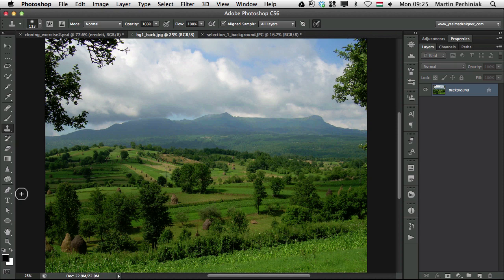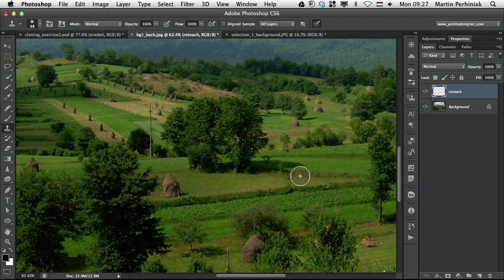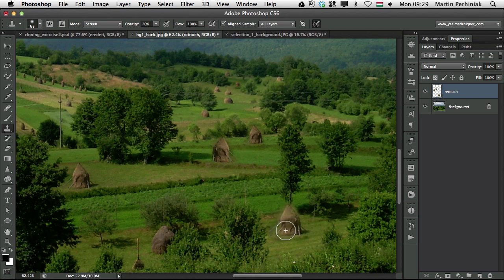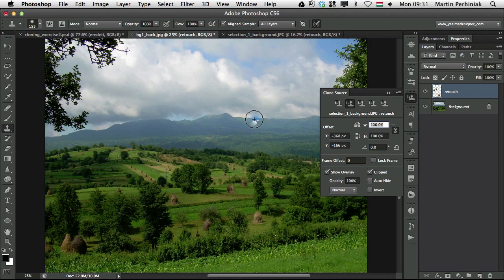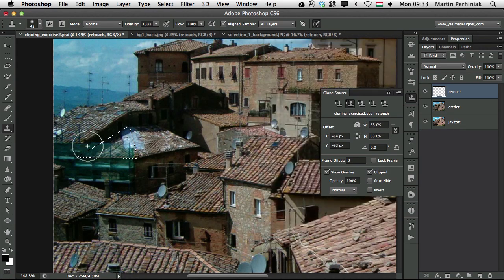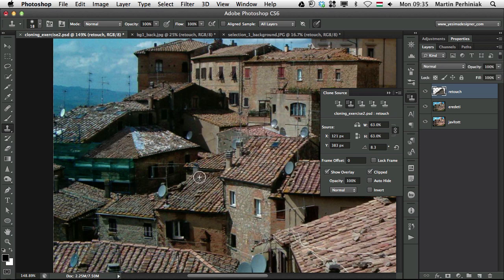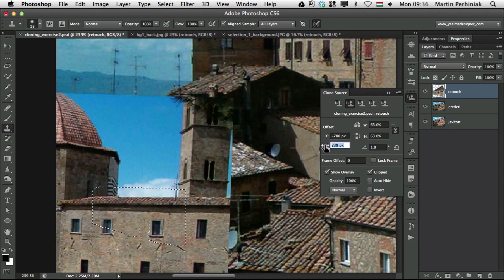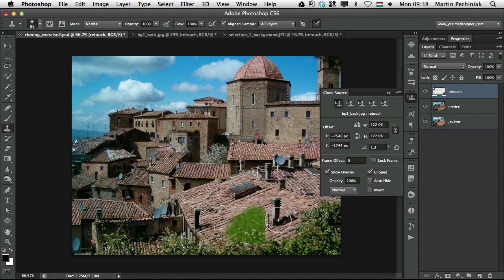The Secrets of Photoshop's Retouching Tools (Part 4)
In the fourth part of Martin Perhiniak's mini series on Photoshop's retouching tools, we will take cloning to a whole new level and will explain the powerful Clone Source Tool and the Clone Source Panel. Let's get started!